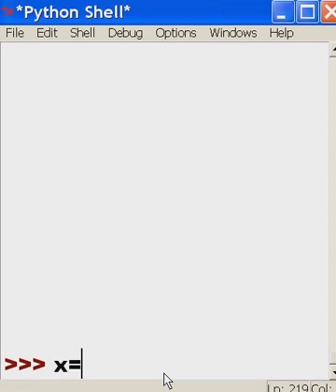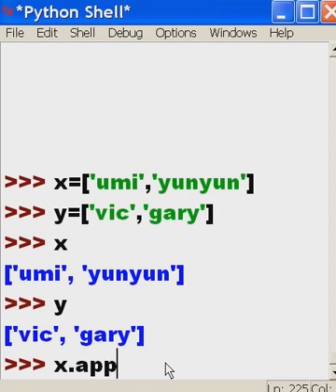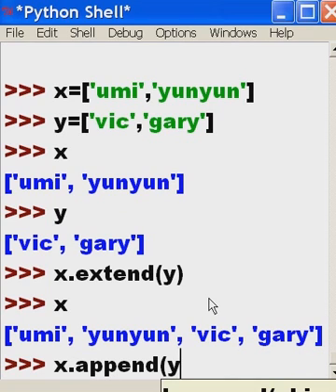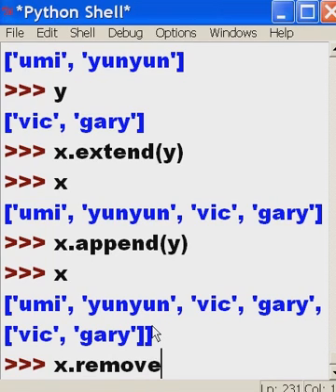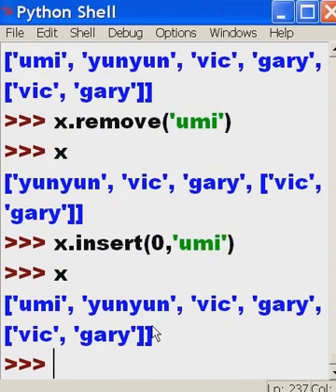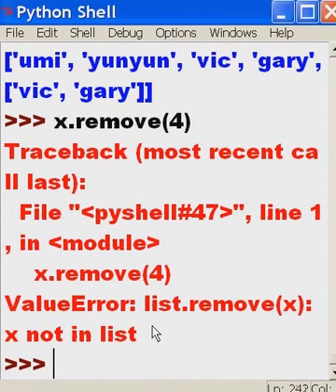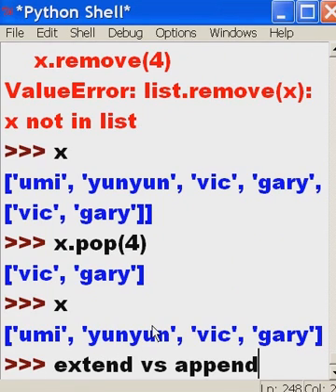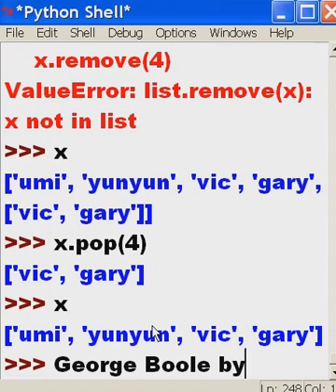Python Lists - extend vs. append, pop vs remove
extend vs append
pop vs remove